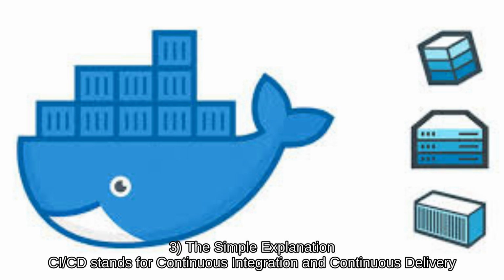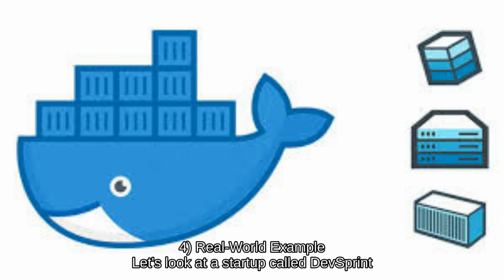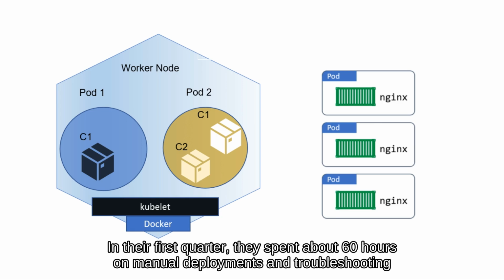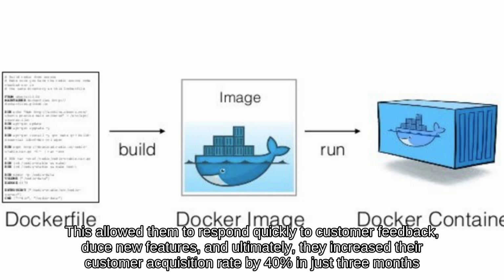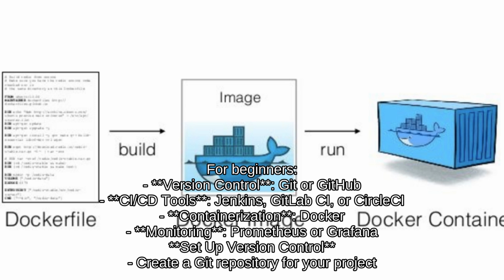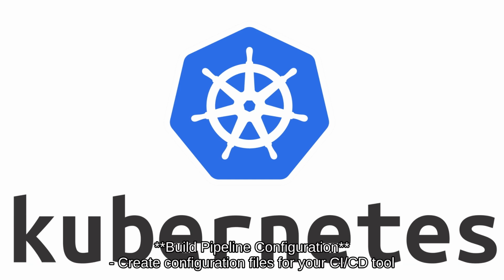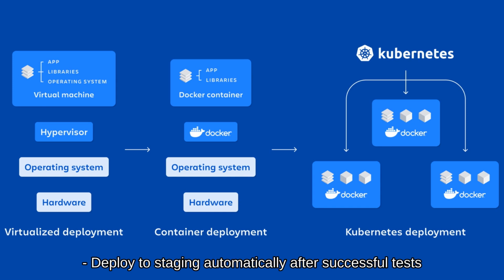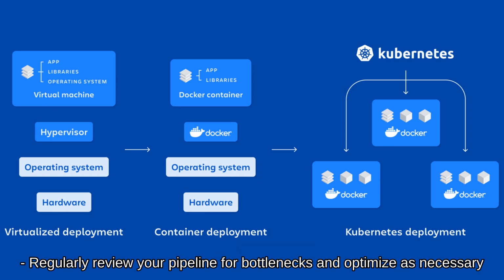How Real CI/CD Pipelines Look in Companies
This educational video was auto-generated using AI by Strinosoft.